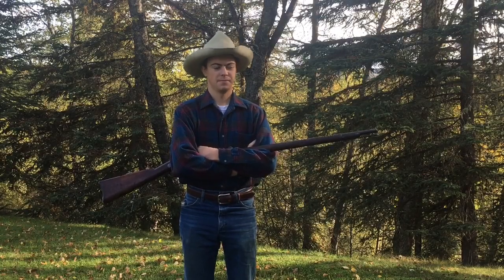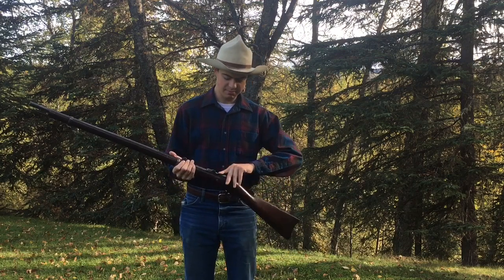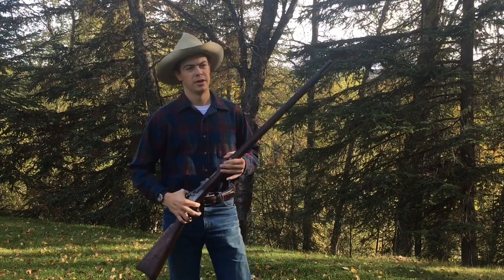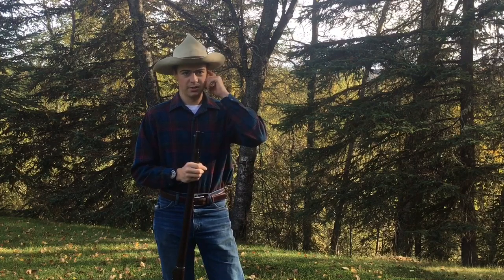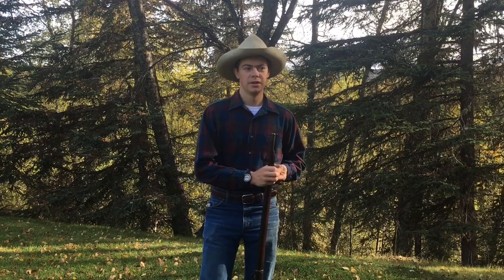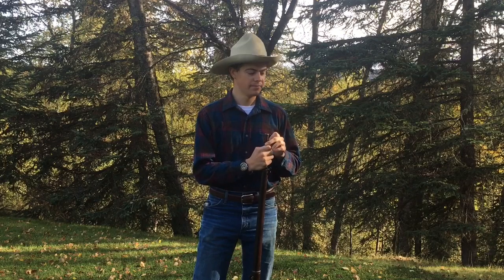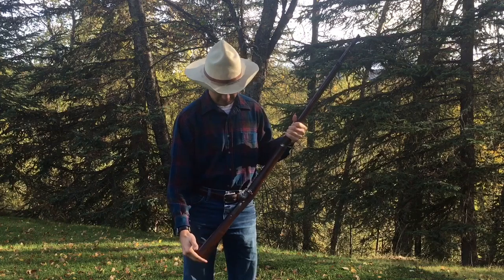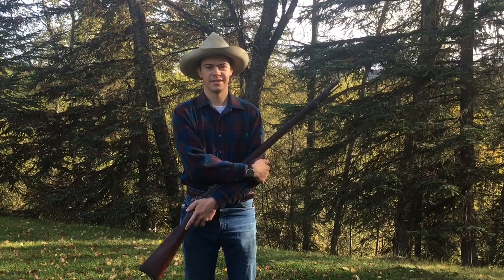My New Winter Project? | 1873 Springfield Trapdoor Rifle “Rebuild”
I got this Trapdoor Rifle from a friend I know through the muzzleloading circles and I’m real excited to hopefully get her up and shooting before too long.  I’ve always loved these guns and it’s so neat to handle such a piece of history.  This thing was made in 1882, that makes it 137 years old!

My bike:
2015 KLR 650 “the Near Miss”
My gear: